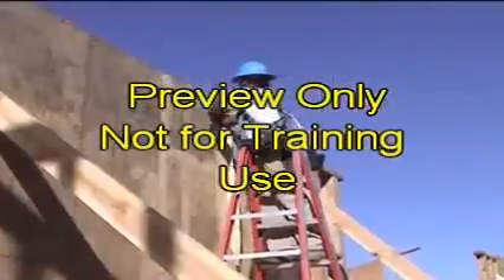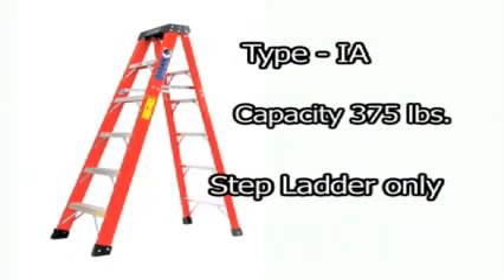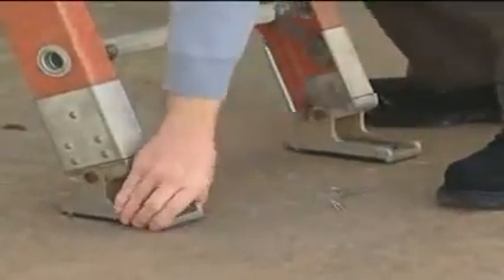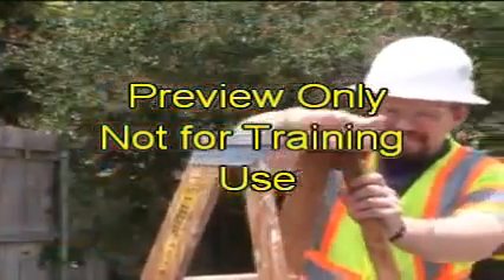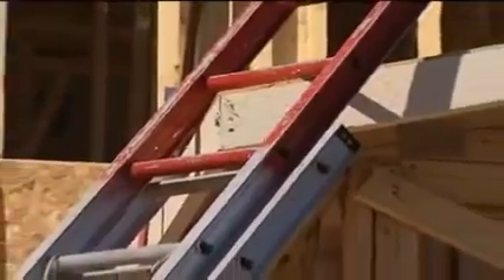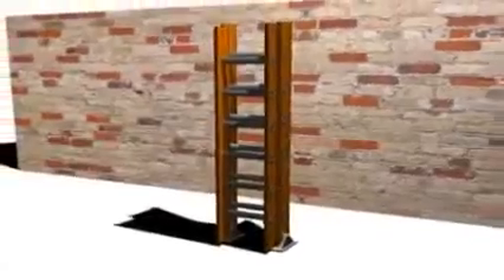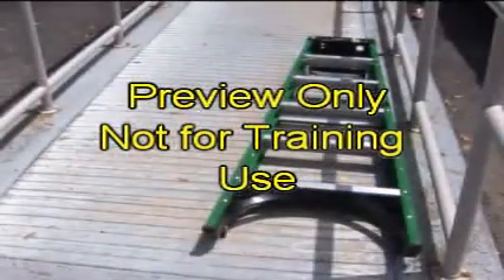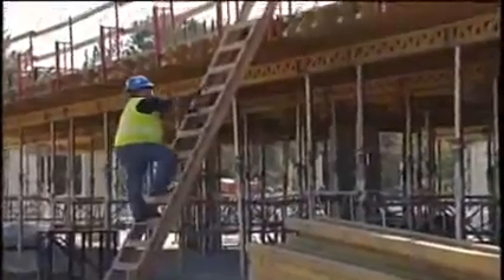Ladder Safety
Ladders are a very handy tool, both at work and around the home. They are used for tasks such as changing light bulbs, painting and to work at high levels. Ladders are such simple tools that we forget the dangers involved in using a ladder. For more information about our Ladder Safety Training materials please contact National Safety Compliance at 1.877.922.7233 or visit us